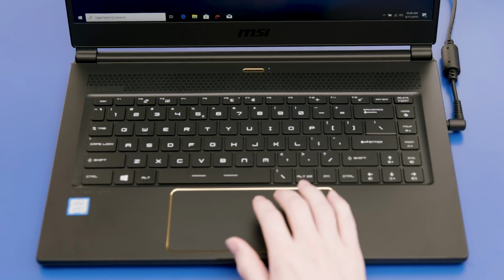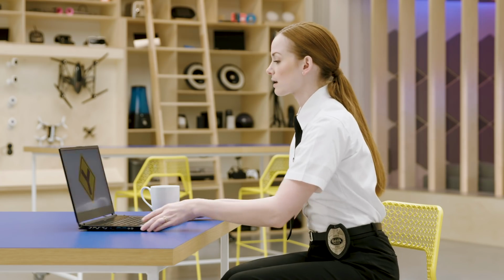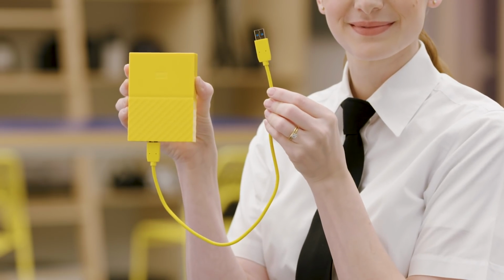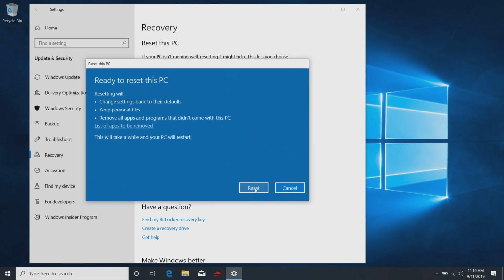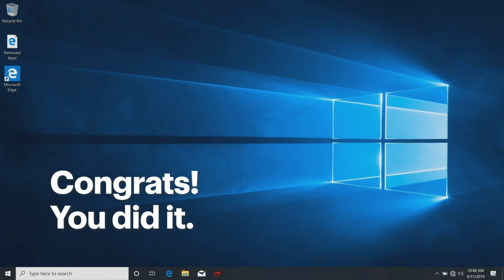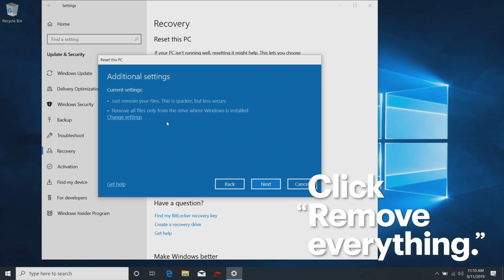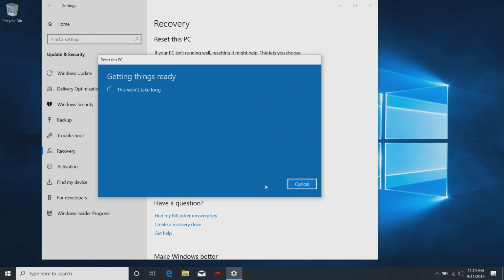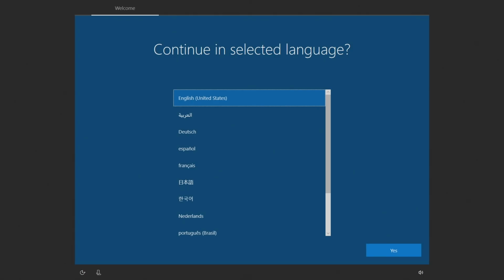How to Wipe or Restore Your PC - Tech Tips from Best Buy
Thinking about selling or recycling your computer? Or simply need to clean off a few viruses? Agent Davis will walk you through how to wipe or restore your computer, step by step, in The Lab.

If you have questions, just leave them below in the comments section, and we’ll get back to you. Or, if you want help in person, make an appointment with a Geek Squad Agent

Or, if you’re in the market to upgrade, shop new computers